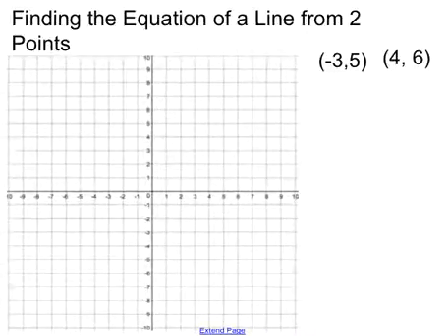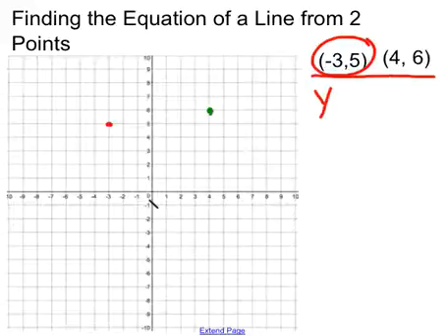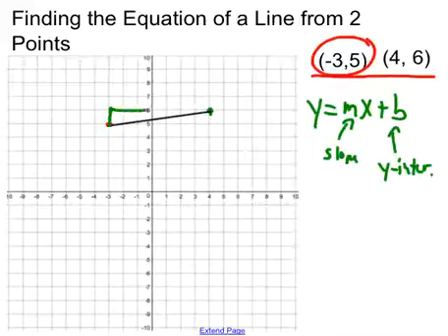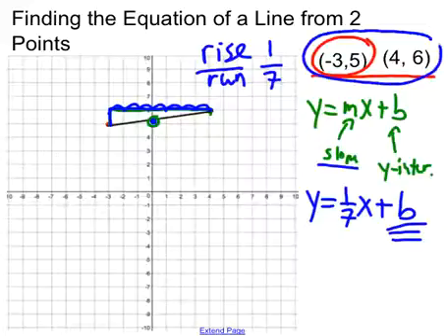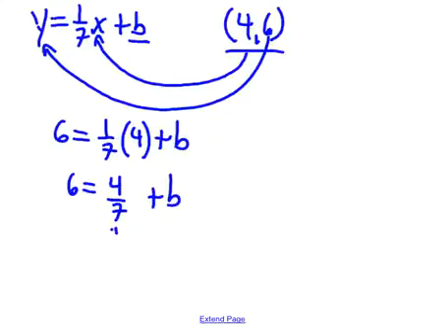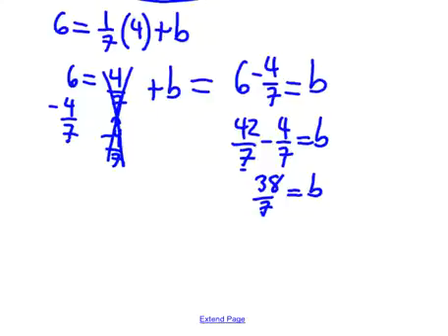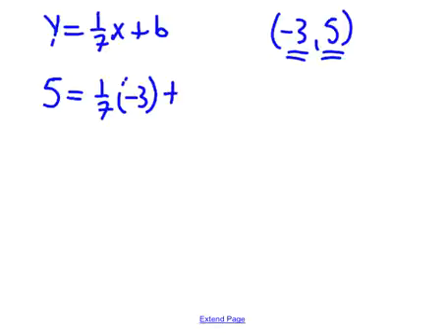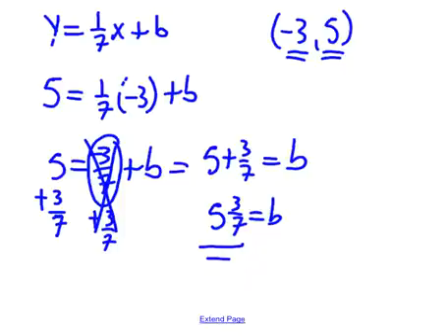Finding the Slope Intercept Equation from 2 points 9th Grade Math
This is a math tutorial that shows how to find the slope intercept equation of a line from 2 points. 9th Grade, Grade 9.